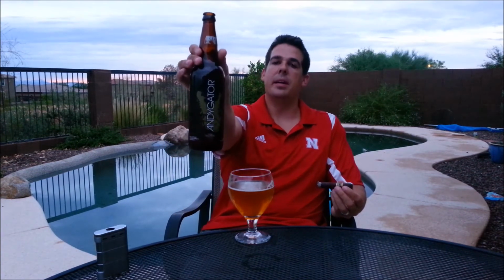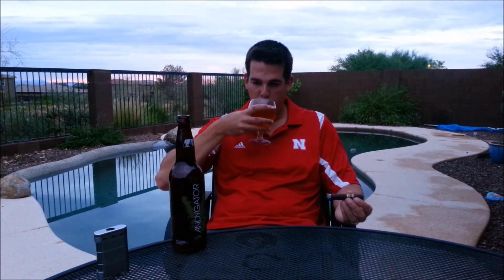Cigar Pairing: JDN Dark Corojo and Andygator by Abita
I'm enjoying a post rain pairing on a rare cloudy and humid evening in southern Arizona. Swing by and hear about a great pairing with one of my new favorite beers!